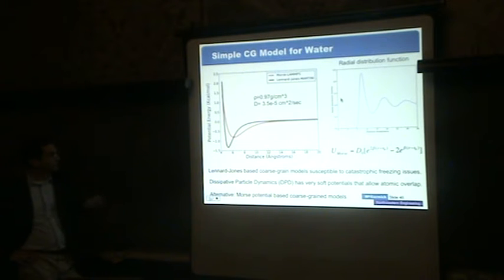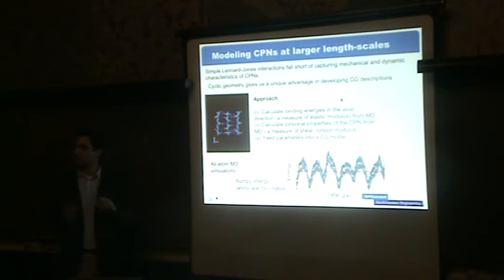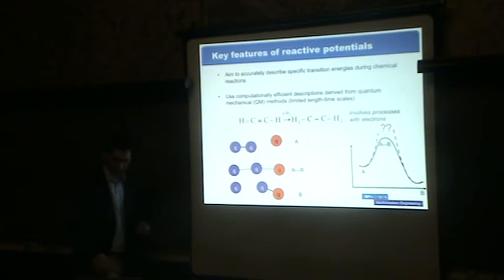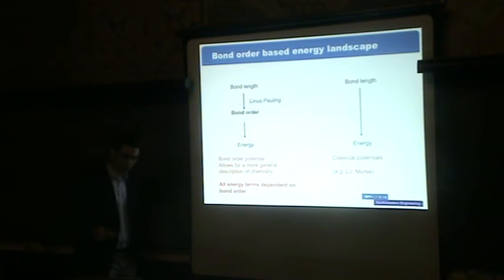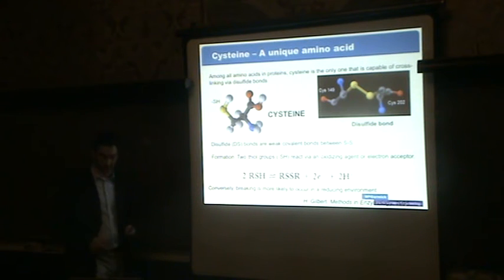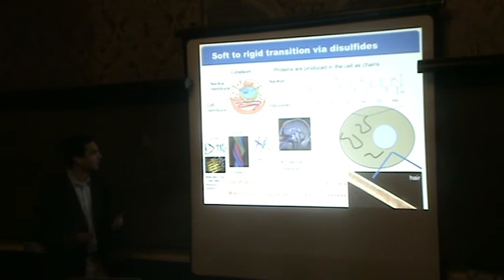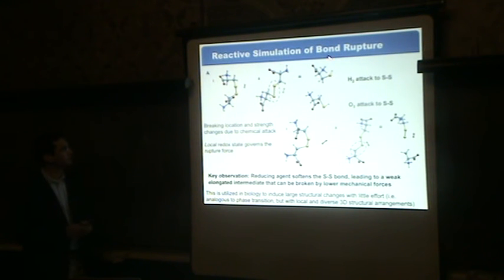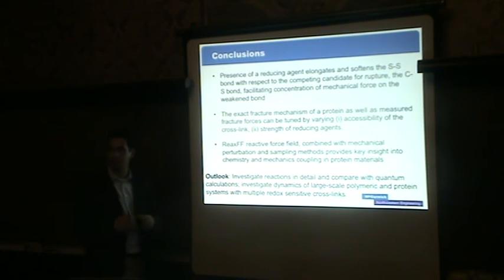CISM2011_Keten_Lecture 3 (2).MPG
Prof. Keten at the "Advanced and Bio-Inspired Nanomechanics" CISM course, 18-22 July 2011, coordinated by Prof. Pugno.